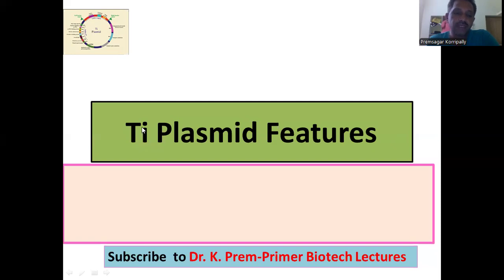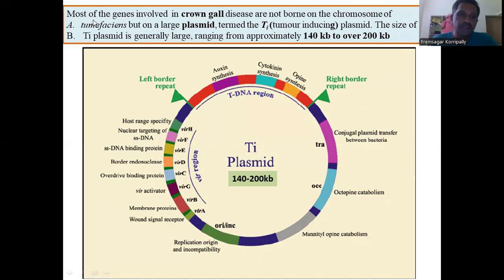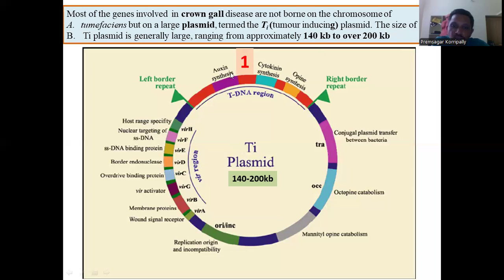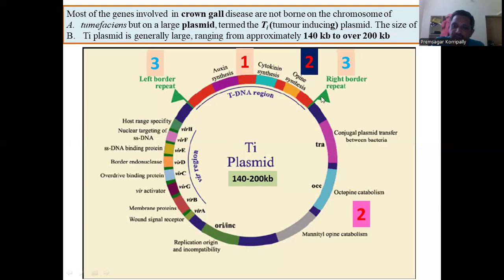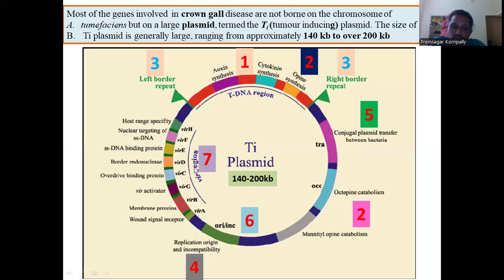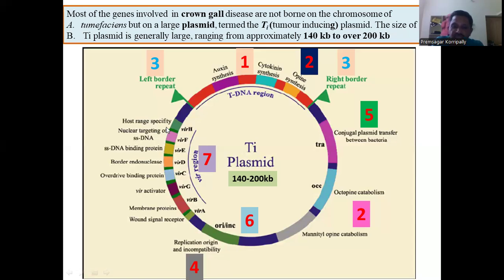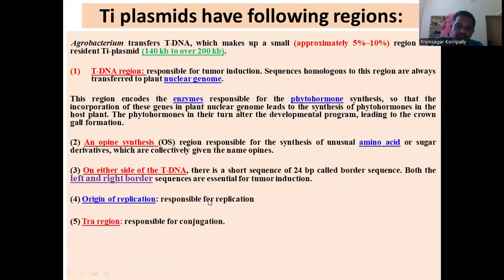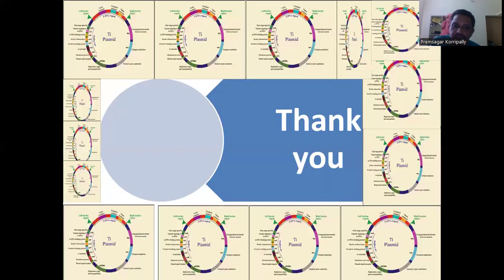Ti Plasmid Agrobacterium, TDNA